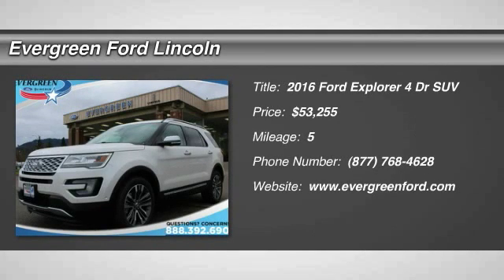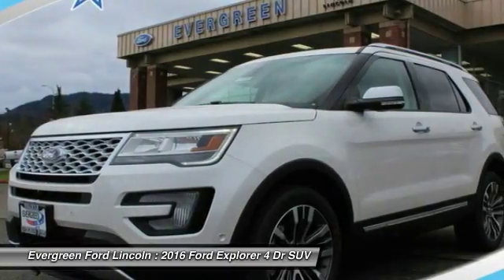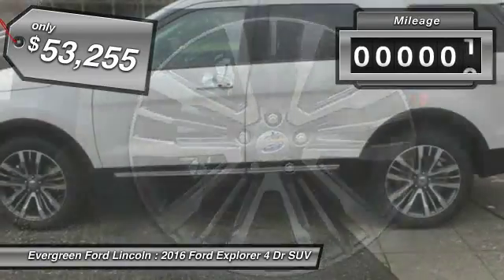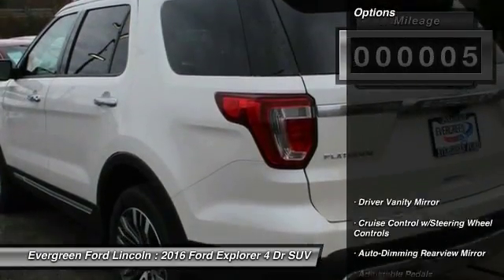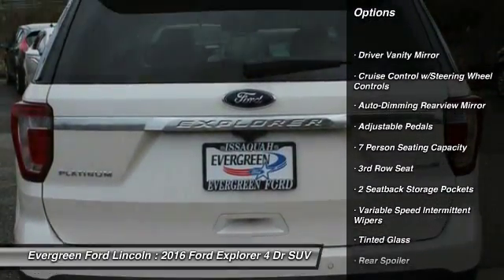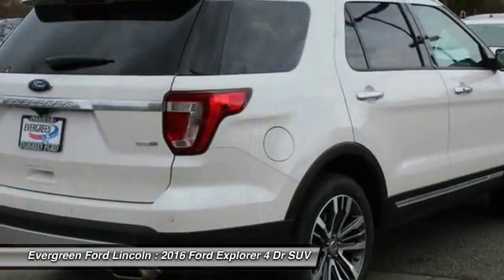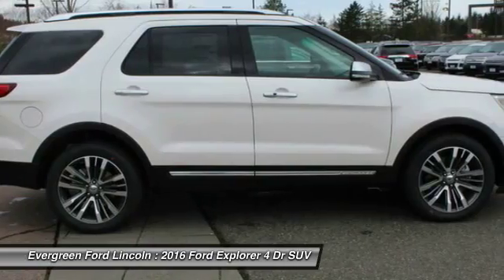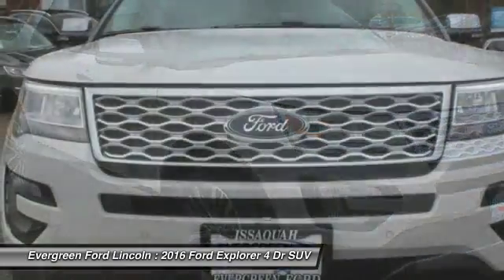2016 Ford Explorer Issaquah WA 16-1405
2016 Ford Explorer Platinum 4WD

1500 18th Ave. Northwest

IN TRANSIT : ETA 03/15  All prices are subject to change without notice. We reserve the right to refuse to honor any incorrect internet prices as we cannot account for human or technical error.Includes all available  manufacturer  rebates for qualified buyers